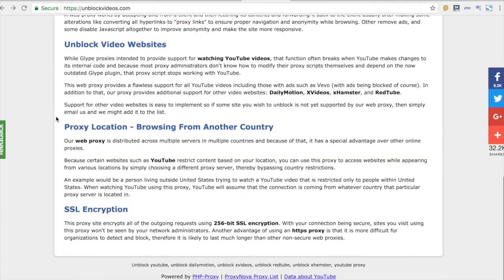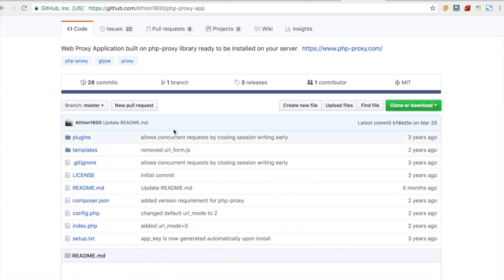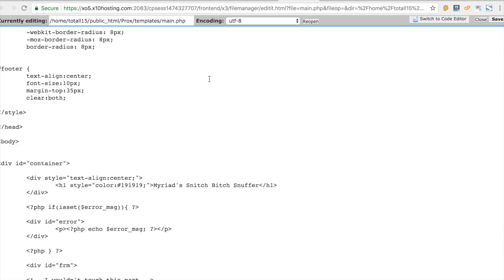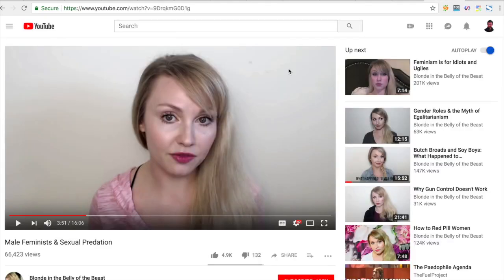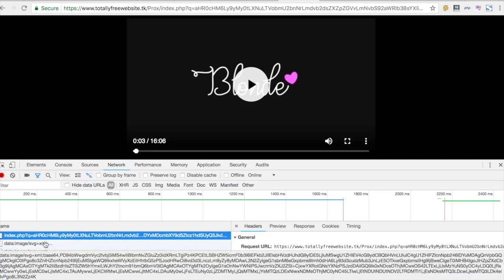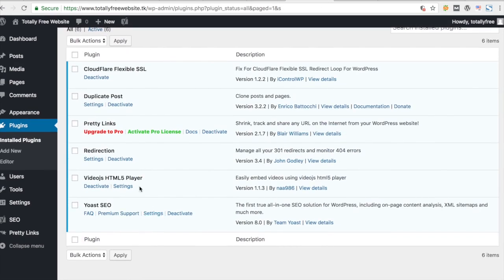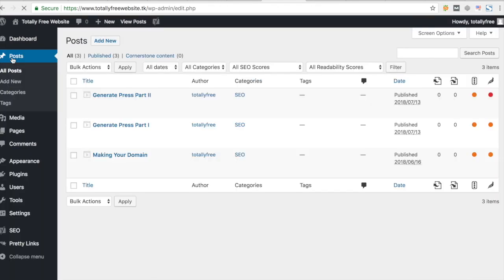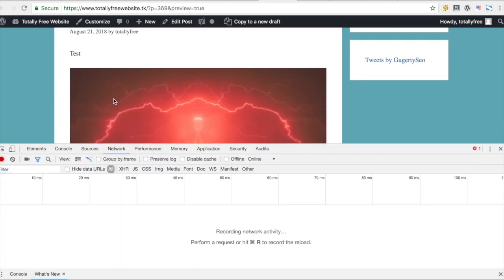Proxy Youtube or Google Drive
This video will teach you how to Proxy Youtube or Google Drive Videos. Because it certainly is annoying when haters mass report your content because they can't compete.

This video will show you how to effectively embed your videos with a proxy so that you can cock block hate spammers and fake DMCA bombers.